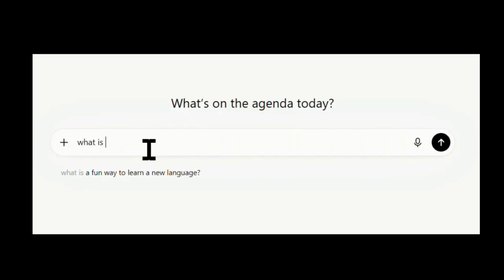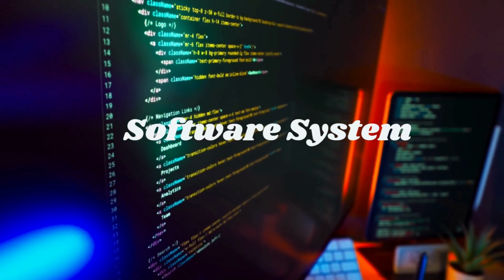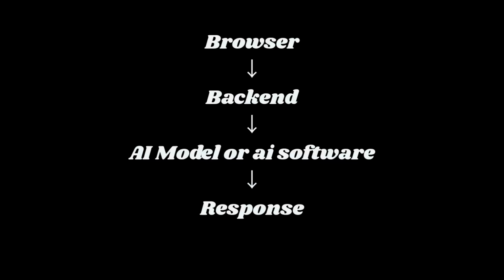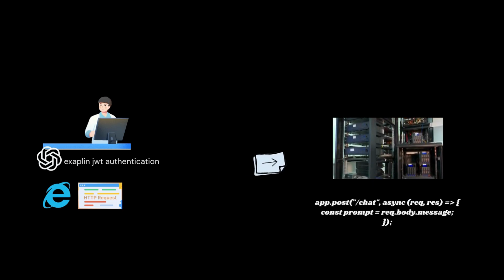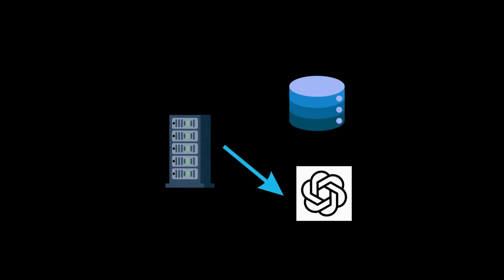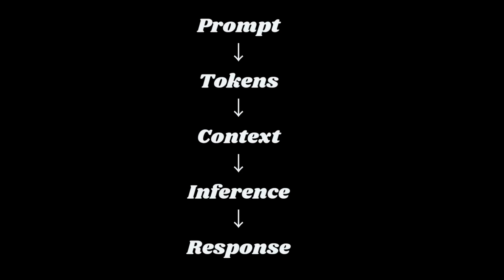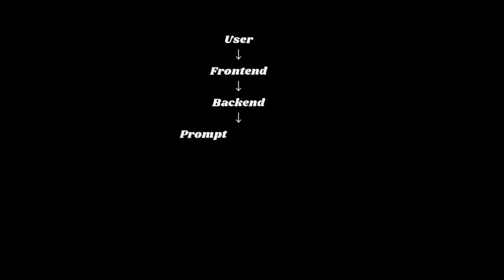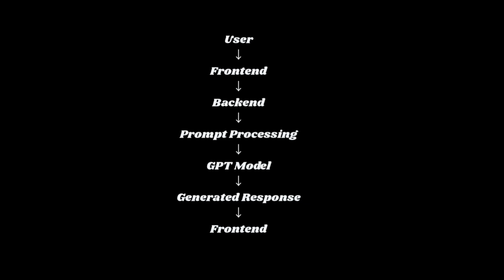Every AI Developer Must Understand This Prompt Pipeline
🚀 AI Engineering for Javascript Software Engineers | Complete Course

Artificial Intelligence is changing the way software is built. In this course, you'll learn how modern AI systems actually work—from the moment a user enters a prompt to the moment an AI-generated response appears on the screen.

This course is designed specifically for software engineers, MERN developers, backend developers, and full-stack engineers who want to transition from traditional software development to AI-powered product development.

📚 What You'll Learn:

✅ The complete journey of a prompt inside ChatGPT
✅ Tokenization and embeddings explained
✅ Context windows and memory management
✅ Transformer architecture fundamentals
✅ Inference and response generation
✅ Temperature, top-k, and top-p sampling
✅ System prompts and AI behavior control
✅ Retrieval-Augmented Generation (RAG)
✅ Vector Databases and Semantic Search
✅ AI Agents and Multi-Agent Systems
✅ AI Product Architecture
✅ Building AI Applications using JavaScript and MERN Stack
✅ Production-grade AI Engineering Concepts

• Backend Developers
• Software Engineers
• Technical Leads
• Students interested in AI Engineering
• Anyone looking to build AI-powered products

By the end of this course, you'll understand not only how ChatGPT works but also how to build, deploy, and scale your own AI-powered applications.